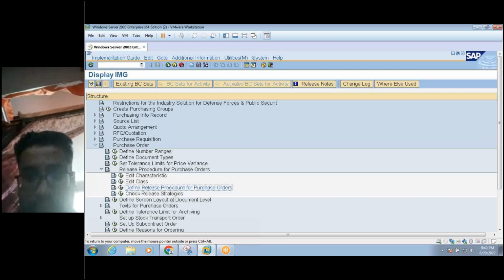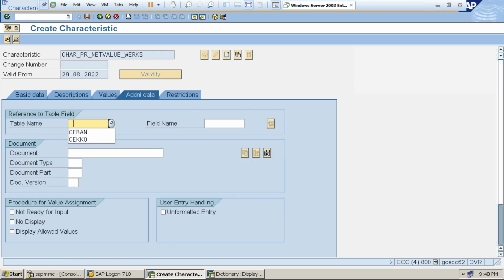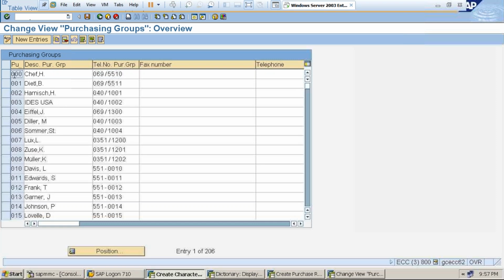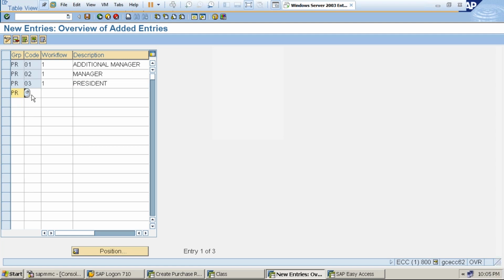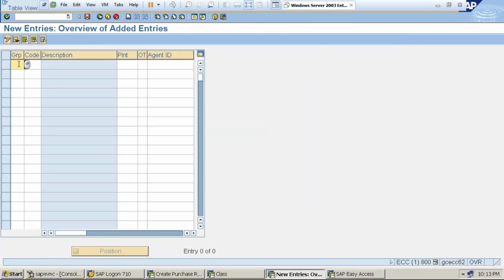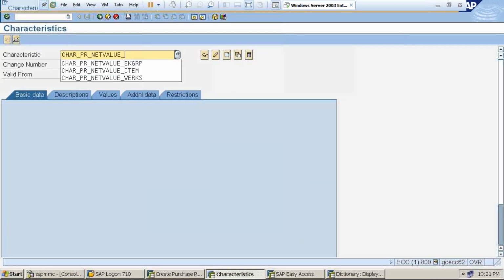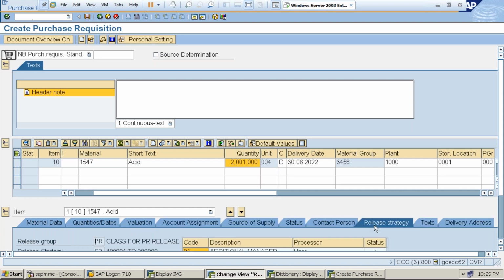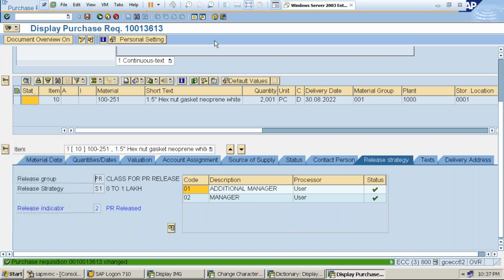RELEASE STRATEGY FOR PR AT ITEM LEVEL IN SAP MM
As a Consultant, you should know how to configure Release Strategy for Purchase Requisition at Item level and its characteristics based upon the business requirement and then assigning it to a class. Here I have shown each steps in detail and also with a testing scenario using ME51N Transaction. Hope this will help my students and colleagues in configuration.

Regards,

Abdul,
SAP MM Certified Consultant,